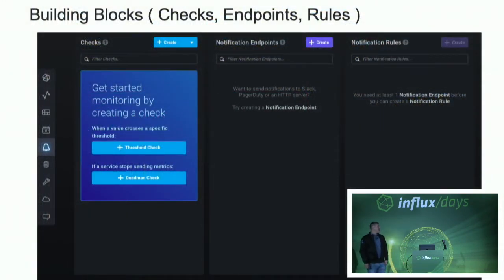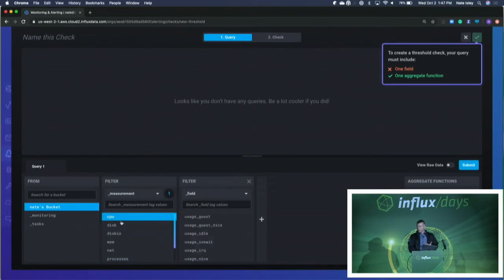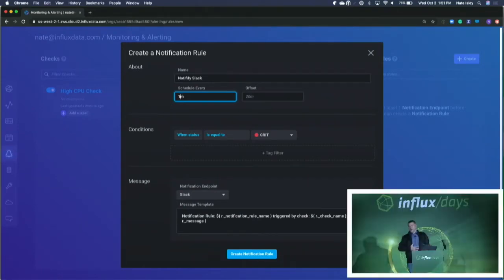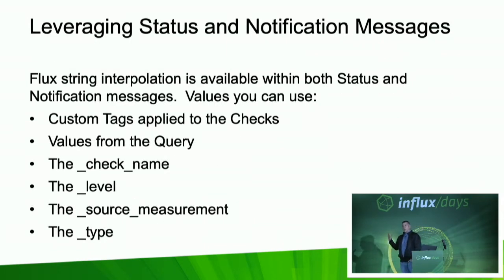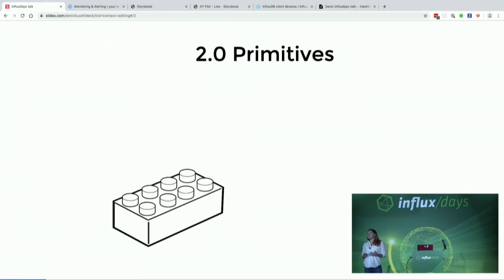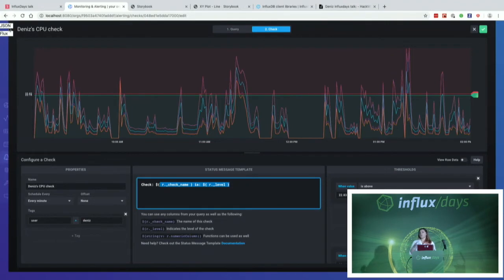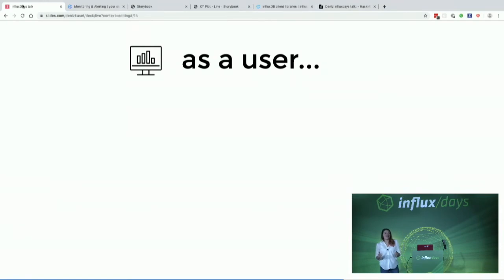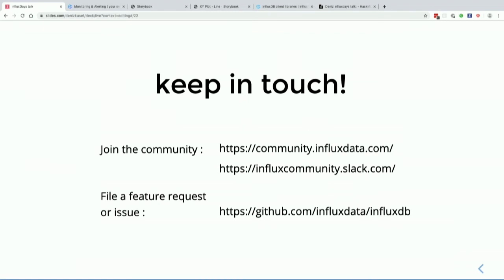Nate & Deniz [InfluxData] | Monitoring & Alerting with InfluxDB 2.0 | InfluxDays SF 2019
In this talk we’ll go over the new UI and API in InfluxDB 2.0 to create complex monitoring, alerting and notification rules. We’ll start with the easy on-ramp via the user interface and then dig into how the setup and management of monitoring and alerting can be driven through code and the API.